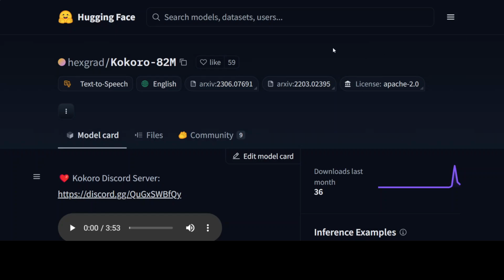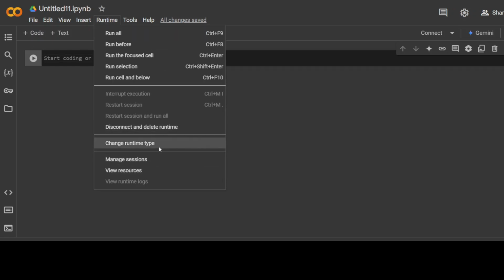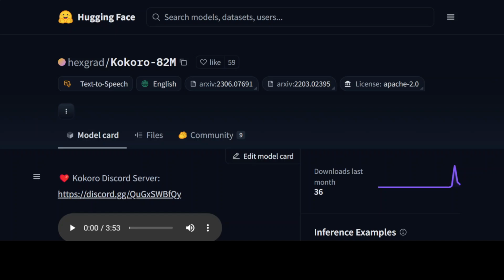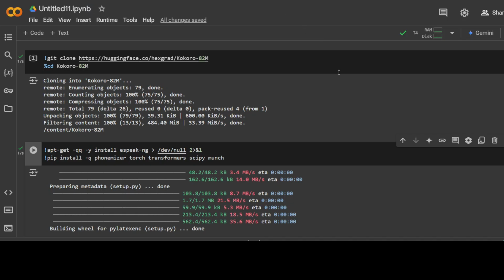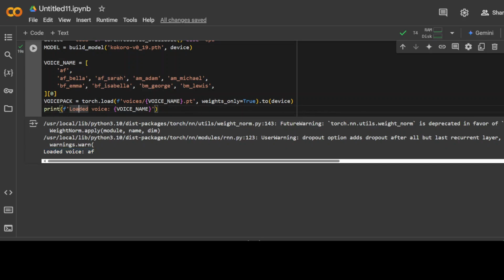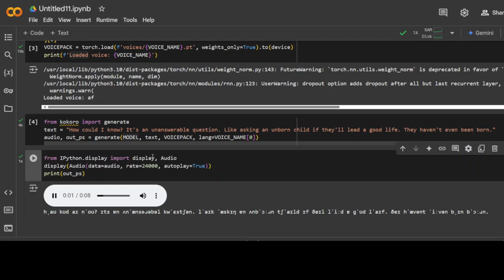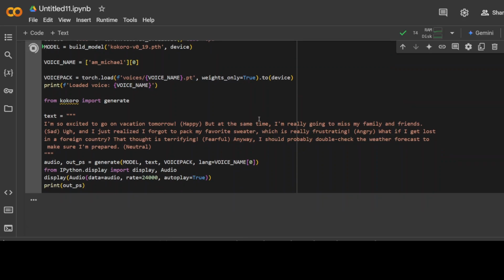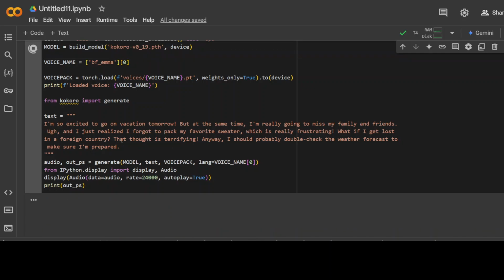Kokoro 82M Installation - Best TTS Model to Run on Google Colab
This video locally installs Kokoro which is a frontier TTS model for its size of 82 million parameters. It can be run anywhere.

0:00 What is Model?
3:25 Model Installation
6:25 Model Testing